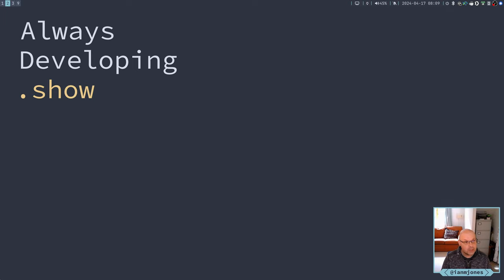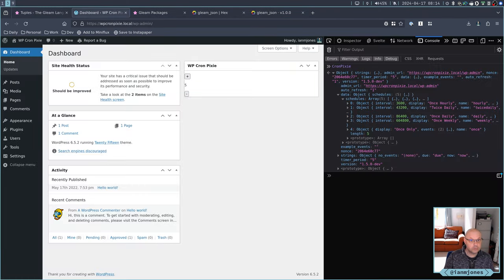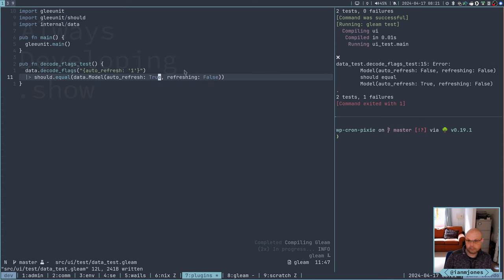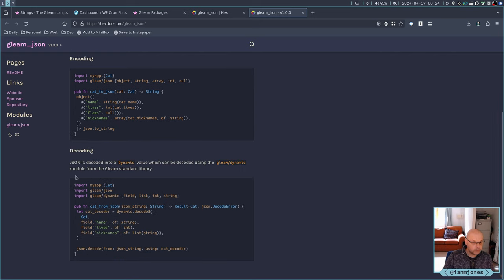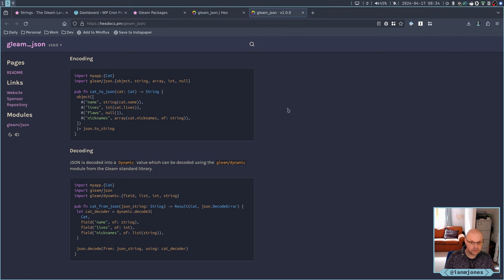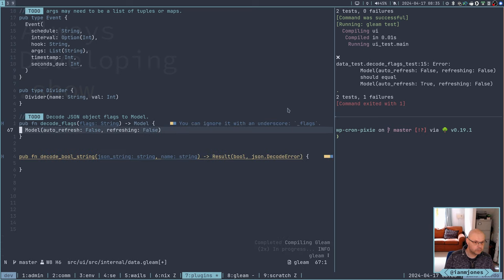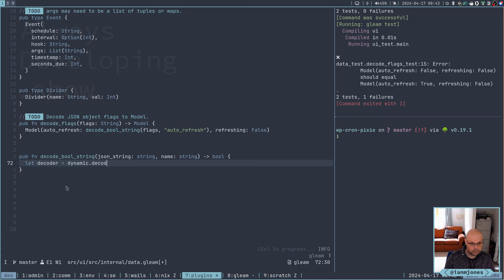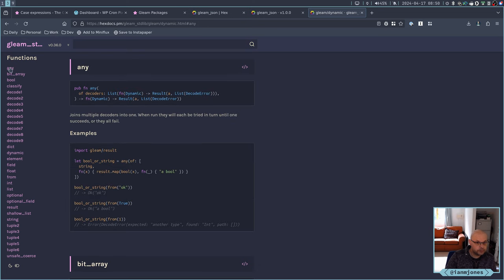Elm to Gleam & Lustre - Failing to decode JSON for the Model 🤦 | Always Developing #239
In this session I fail miserably at trying to work out how I should decode the Lustre app's flags if they're JSON, I really should run through the Gleam tutorial to get some understanding of how to use the Result type! 🤦

It all started after I watched Kris Jenkin's excellent chat with Louis Pilfold, Gleam's creator, on Developer Voices: